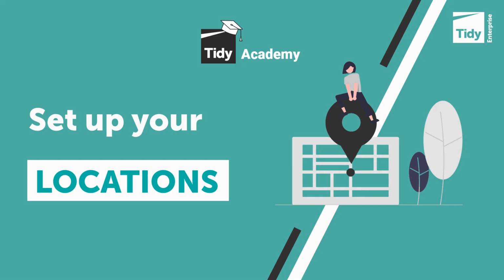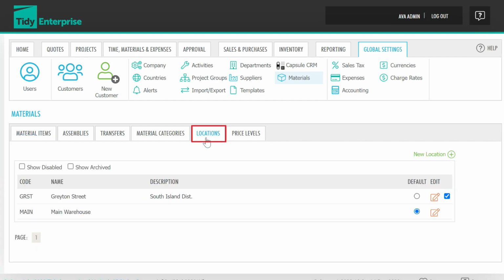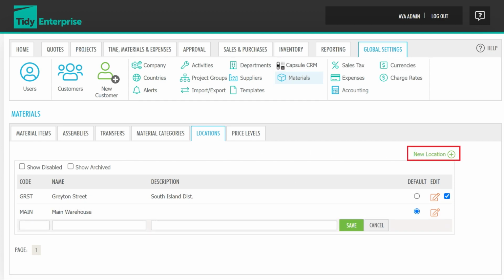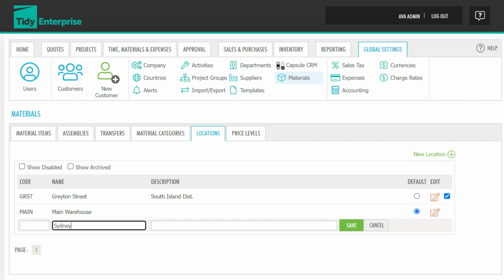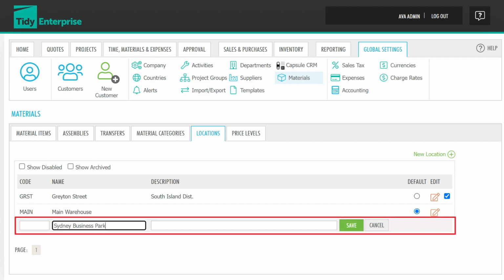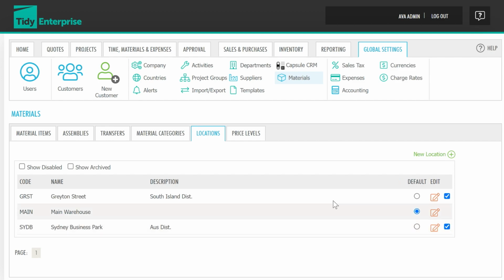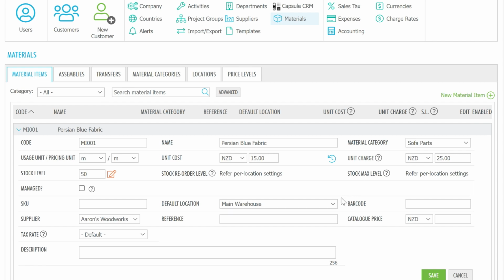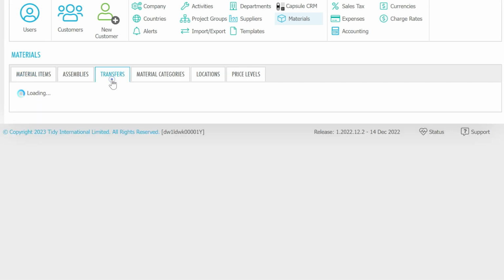TidyEnterprise | Set up your locations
Welcome to TidyAcademy for TidyEnterprise.

Locations are where your material items or stock is stored. These might be distribution centres, warehouses, retail stores, or something else.

00:00 -00:04 Intro
00:05 - 00:17 Overview
 00:18 - 00:45 Add new locations
00:46 - 00:58 Use locations